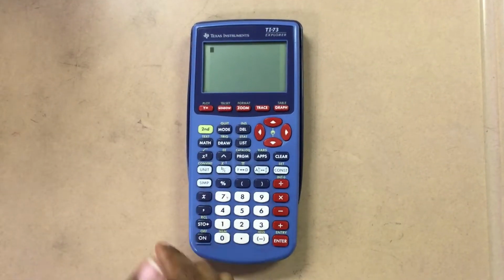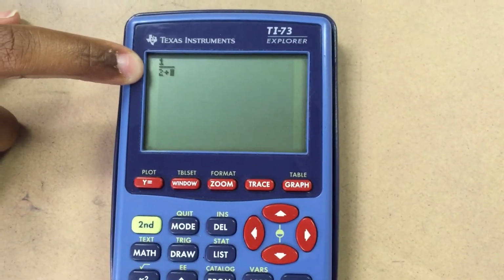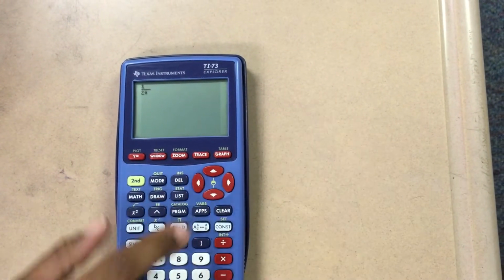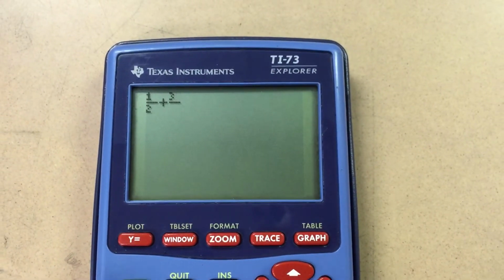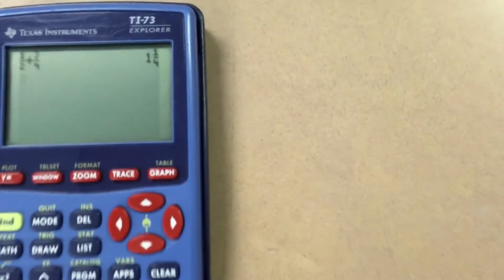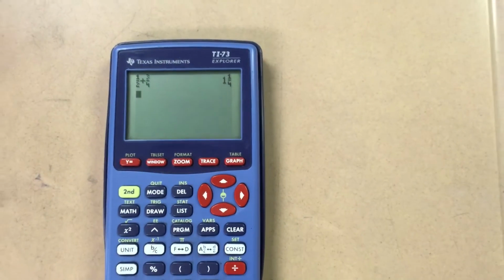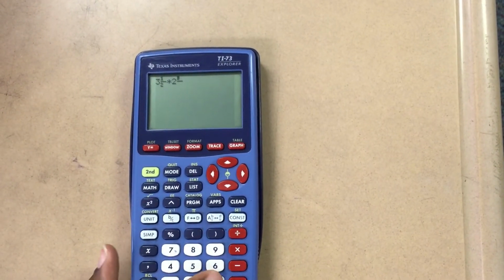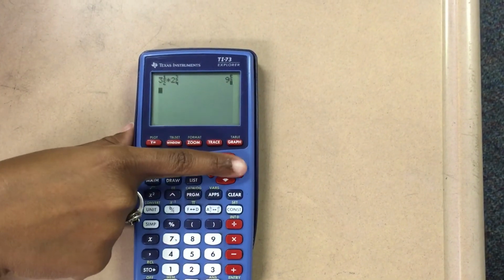Using the TI-73 (part 2)